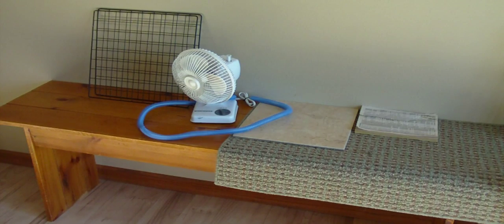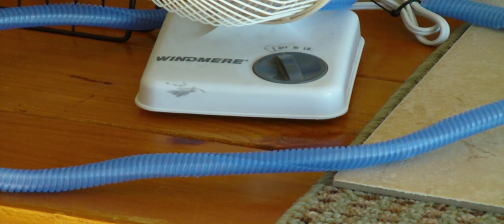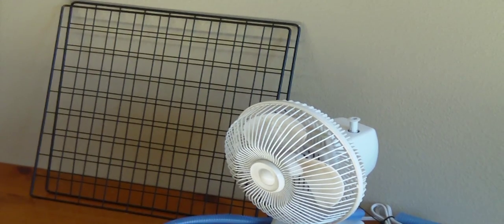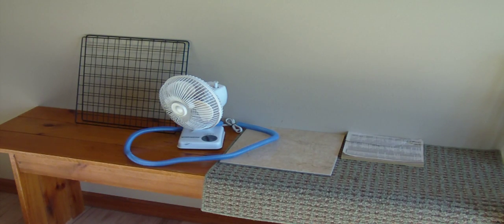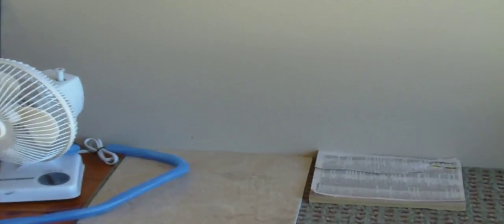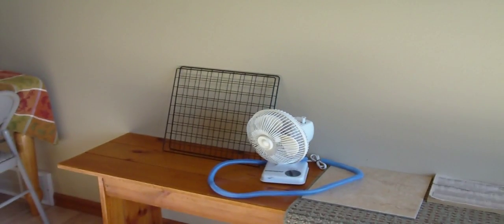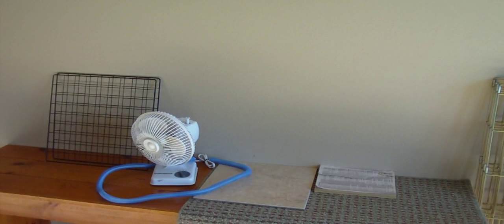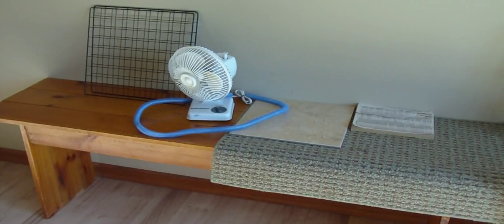Bunny Proofing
This video is on how to bunny proof. Hope you enjoy!